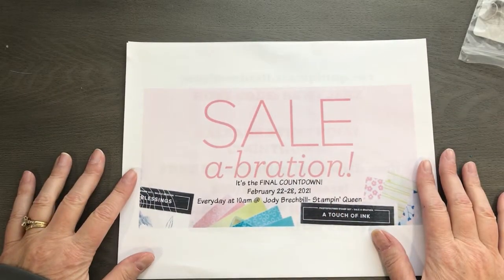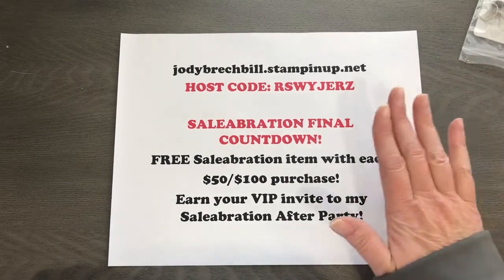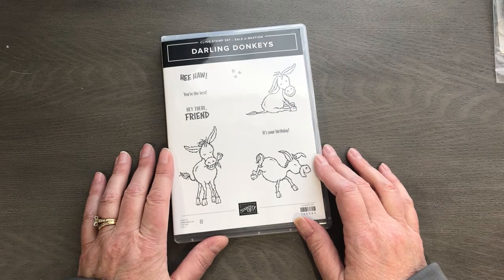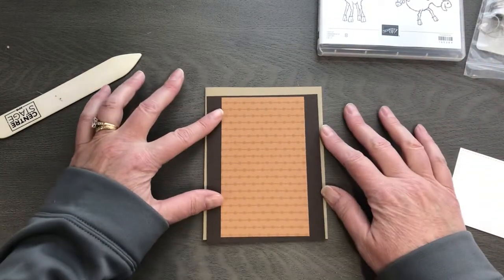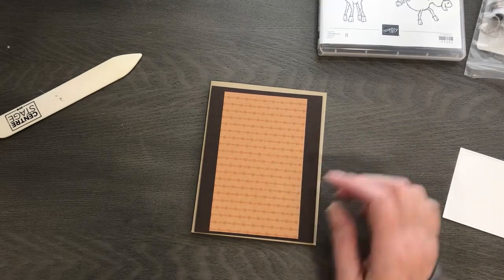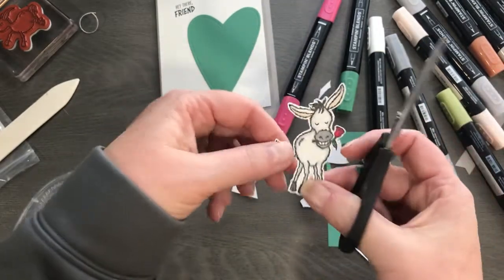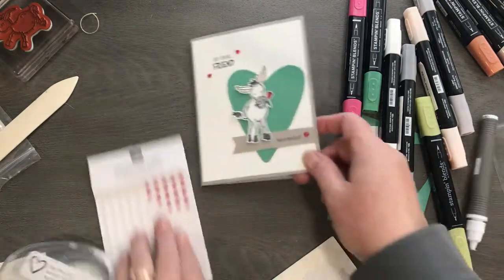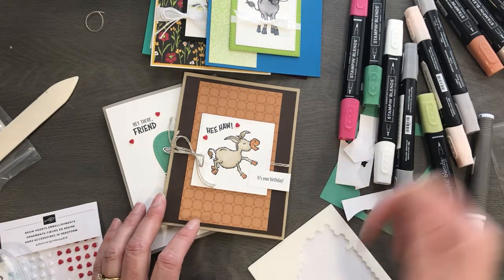Final Saleabration Countdown 2.27.21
These Donkeys really are Darling and even more so when you earn them for FREE from Stampin' Up!